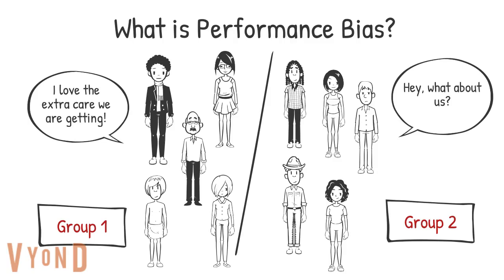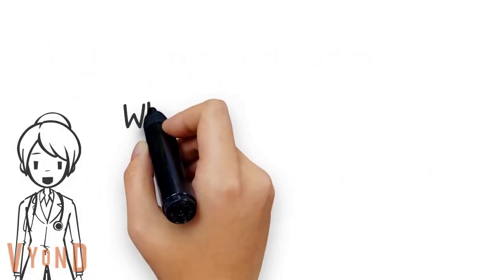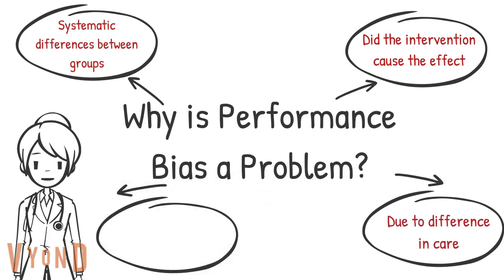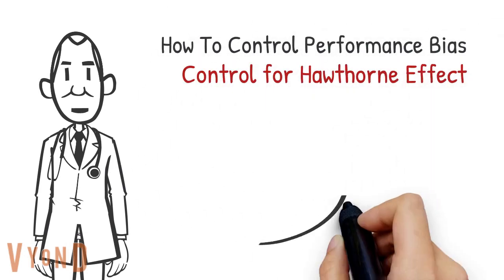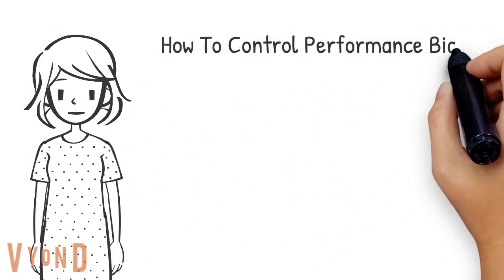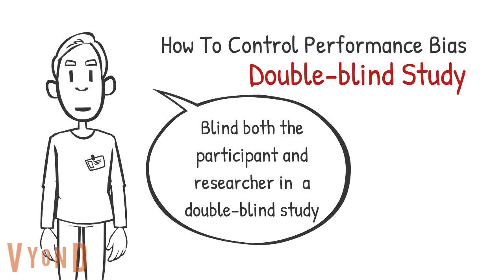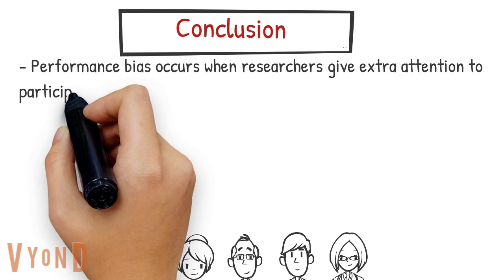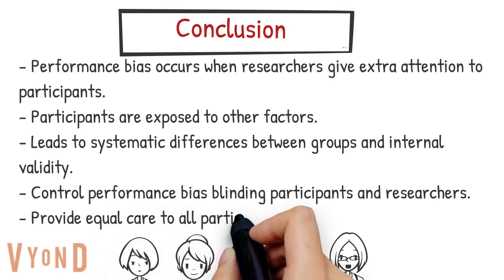Performance Bias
HEA201  - Integrating Evidence into Practice -Assessment 2- Performance Bias